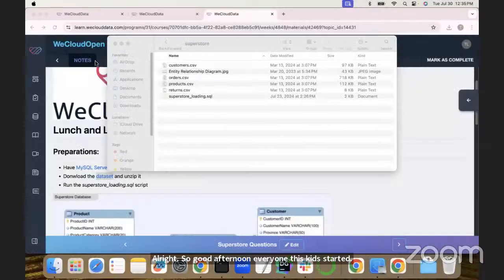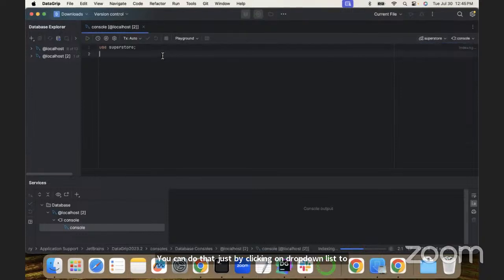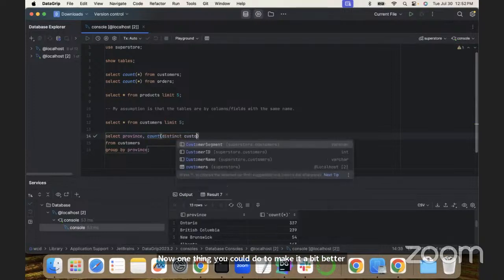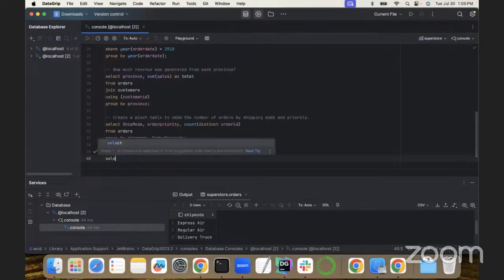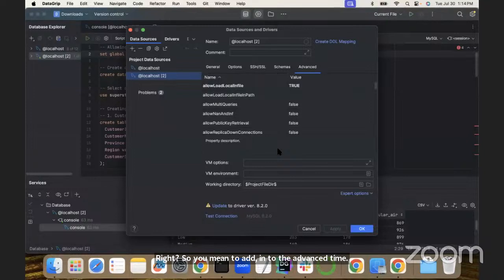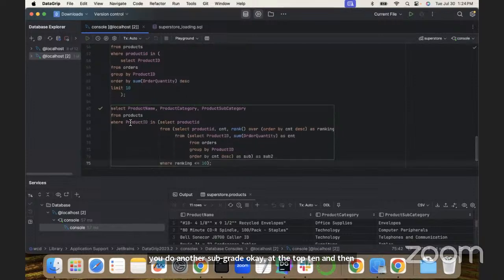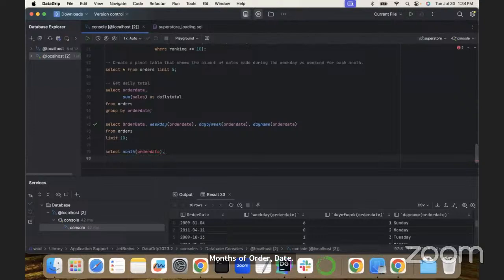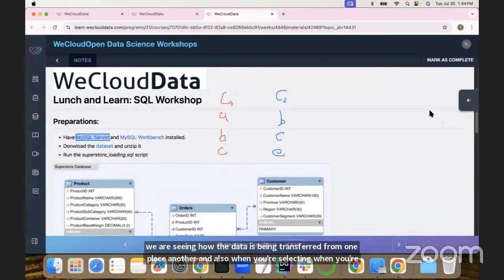[Lunch & Learn] Workshop: SQL Interview Questions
Join this Workshop to learn about SQL Interview Questions